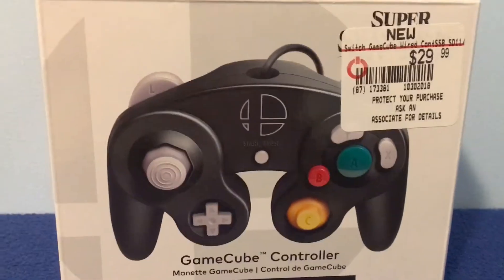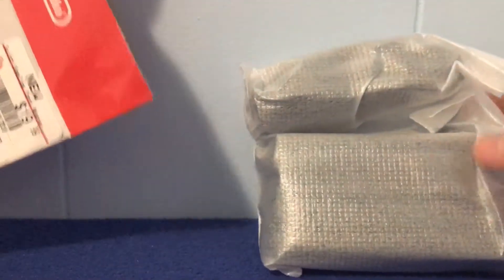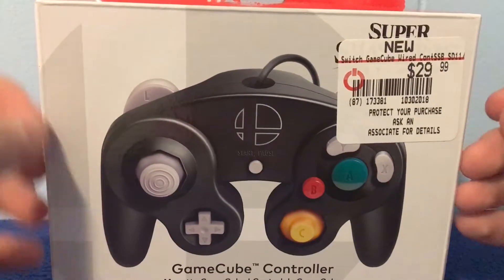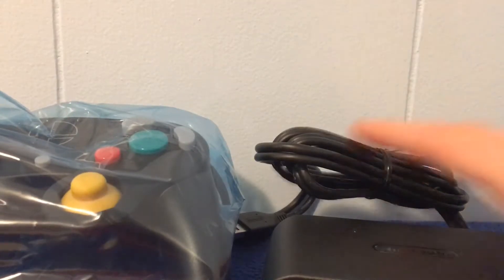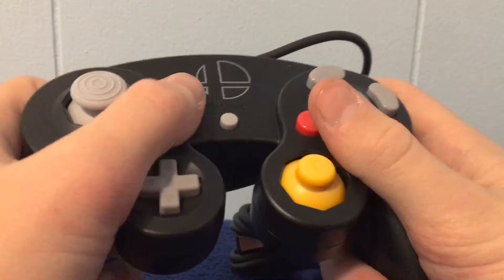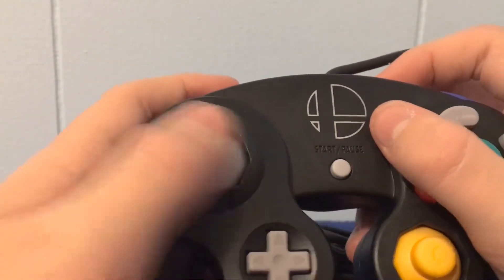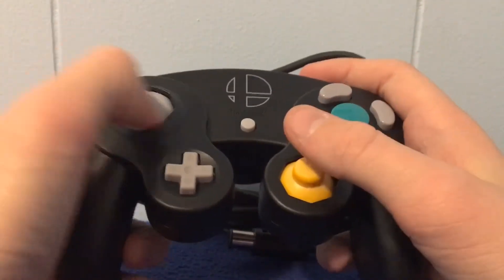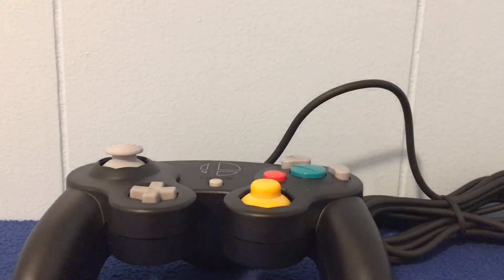GAMECUBE CONTROLLER UNBOXING!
Sup Guys, Moneyman1212 here! And today, we have a special video! I’m FINALLY getting a new GameCube controller, and also picked up he adapter! Peace Out!